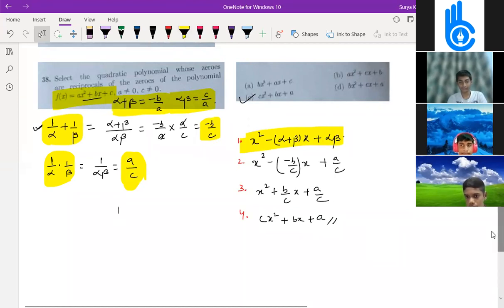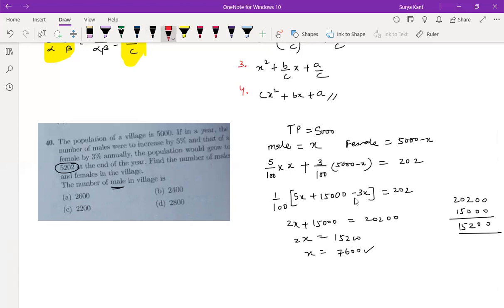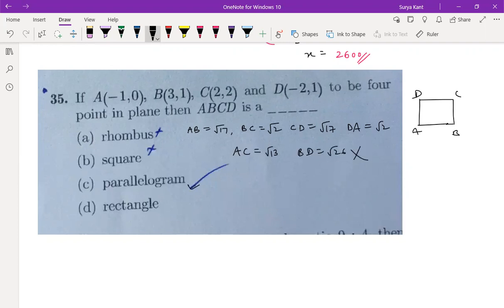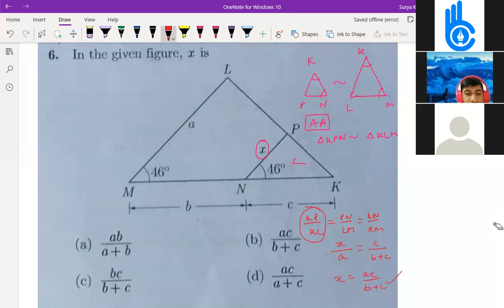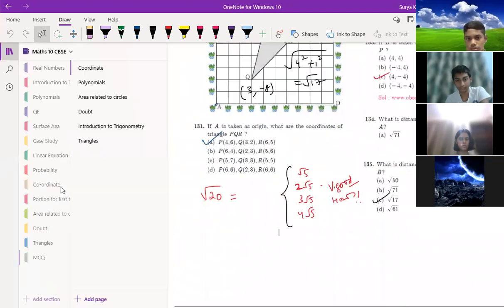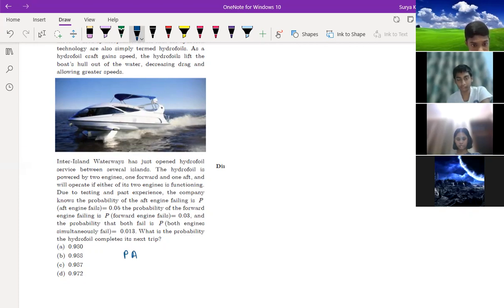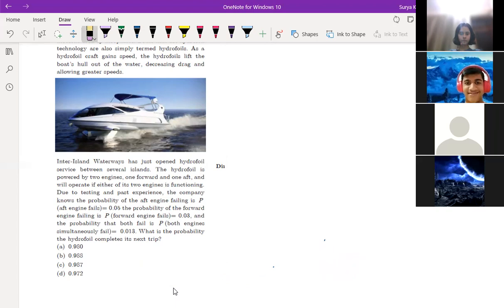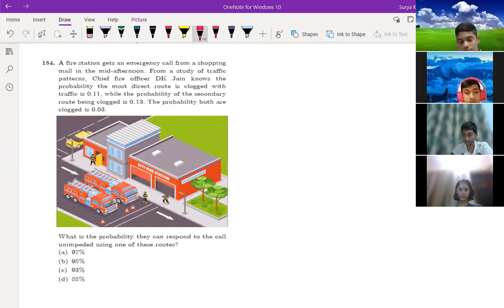Foundation 10B Doubt MCQ dated 11 11 21 Part 2